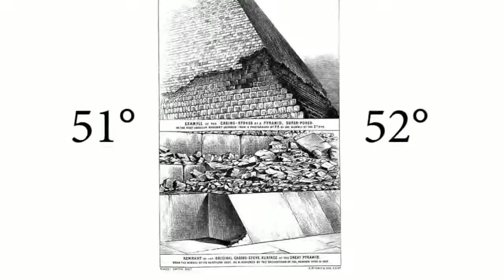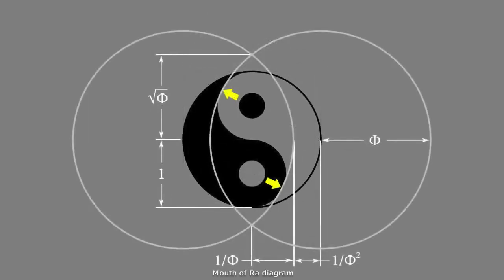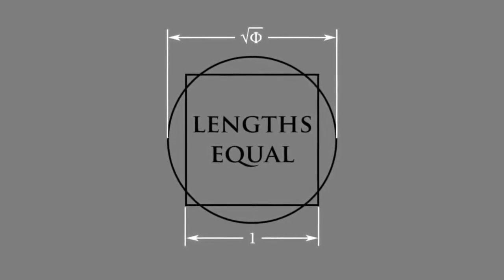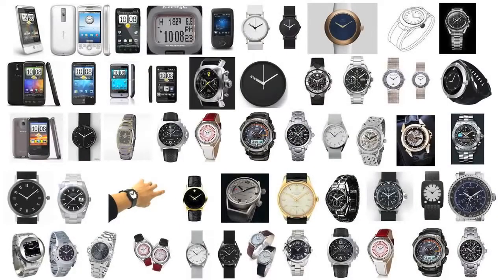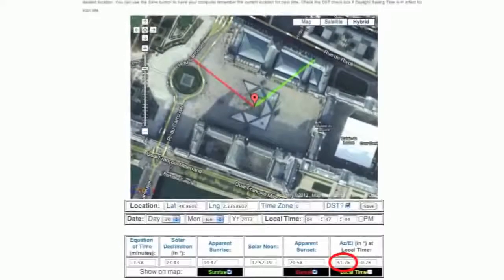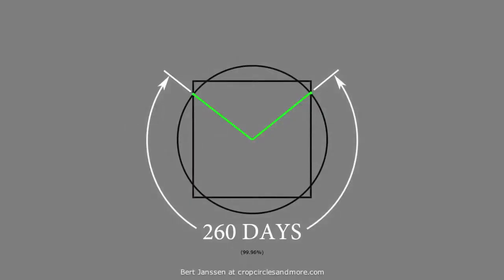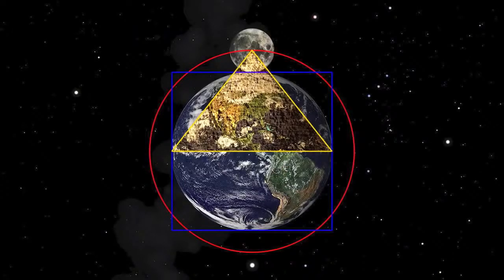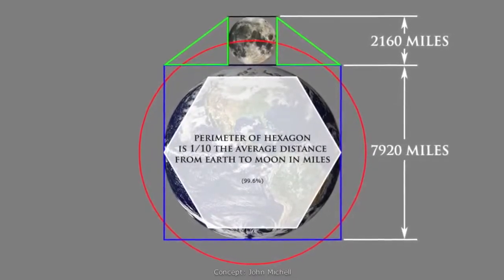Mathematical Facts about the Great Pyramid Slope and Angles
I found this formula this way, 360\7=51. forget the rest it is found this way 3 7's (777) placed together form 60 degree triangle 3x7=21 but a pyramid has 4 sides so it's 12x7=84 for a slop of 51.84 in this video he shows 51.83